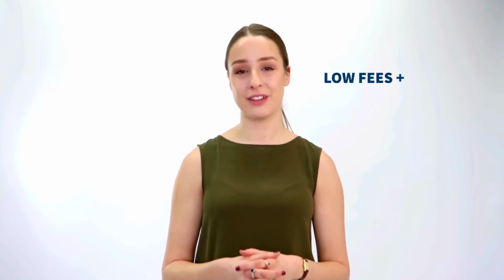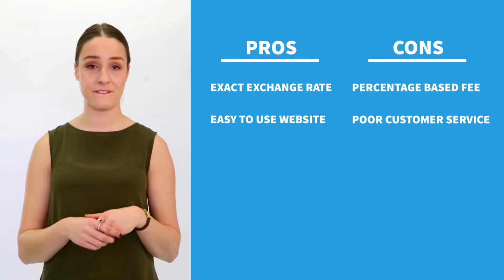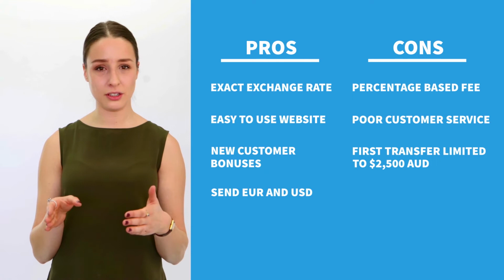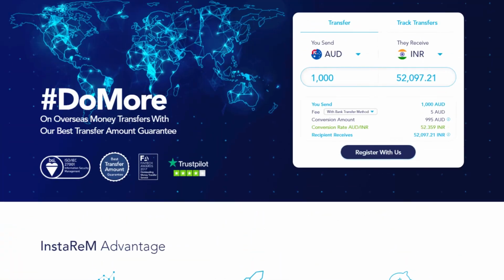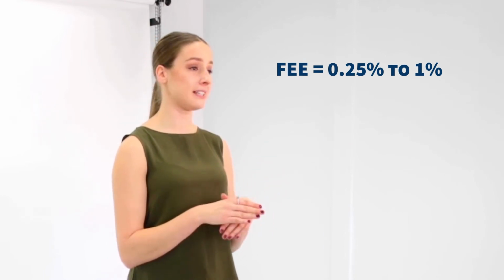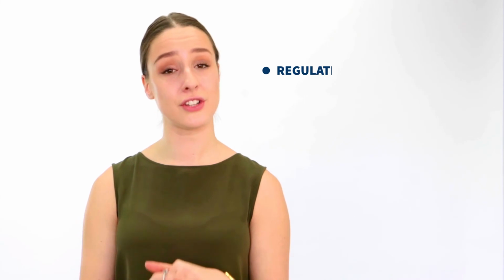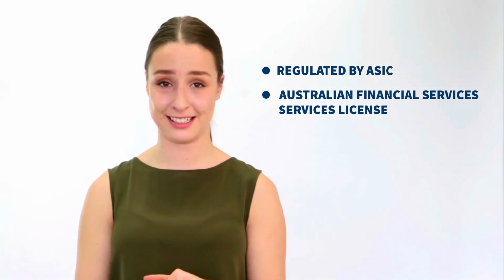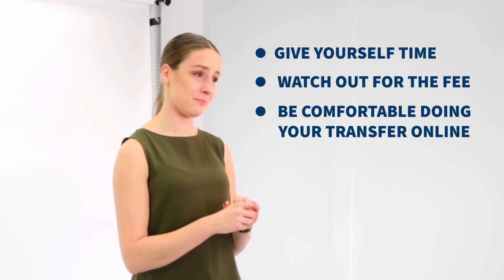InstaReM Review | Sending Money to India and Other Countries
Special Bonus
An exclusive first-transfer bonus for The Currency Shop Clients.

InstaReM are a relatively new international money transfer service, and we've reviewed their services so you can decide if you should use them for your next transfer. From how much they cost to where they excel, and where they don't; this review has everything you need to know.

3-Minute Read: You can read our written review of InstaReM

You can compare international money transfer providers to find the best rate,